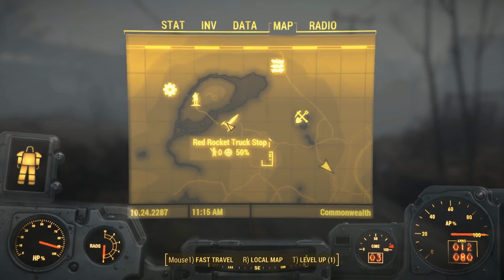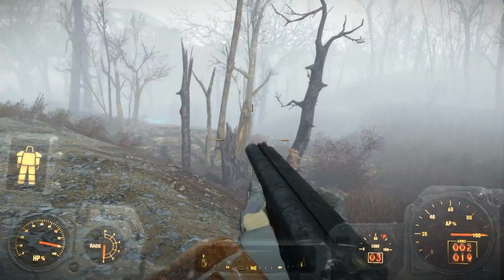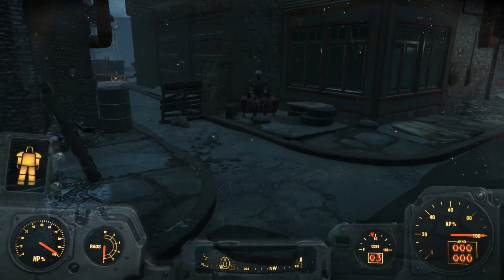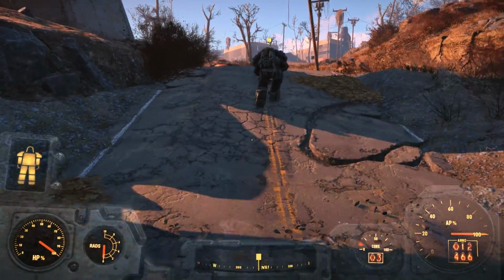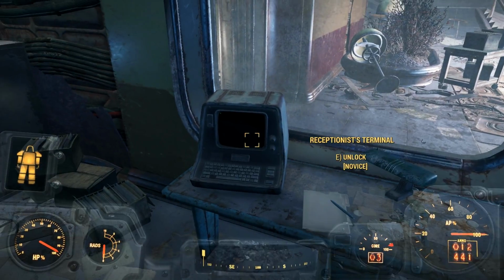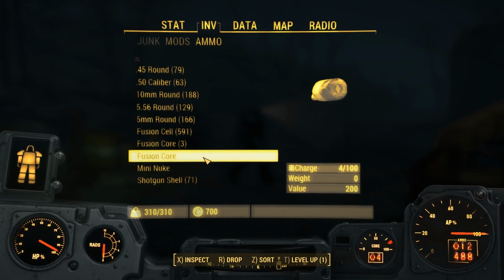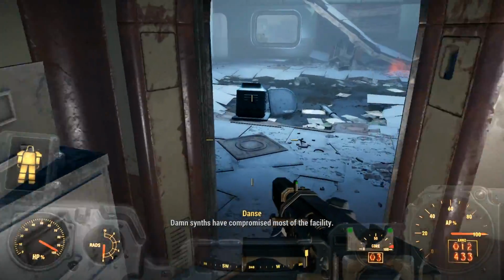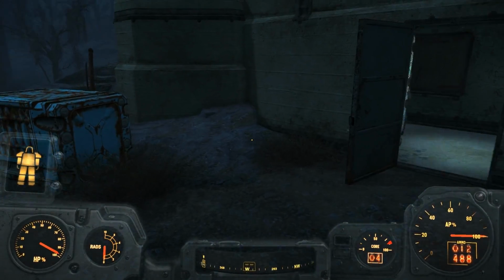Fallout 4 Getting Piper and the Junk Jet at low level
I know I have been rambling a lot about doing these 2 things at very low level in my videos. In this video I will show you how. It's long so watch at your own peril.